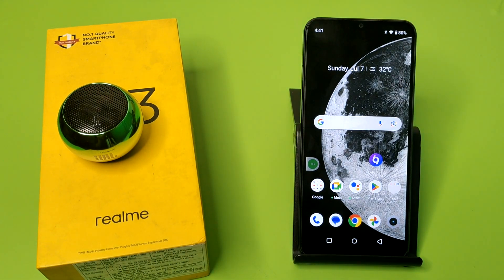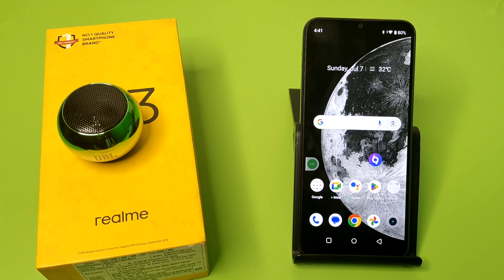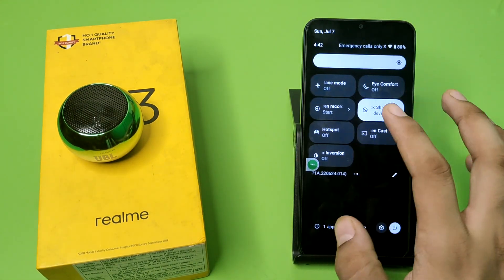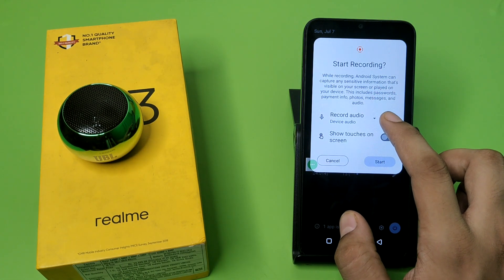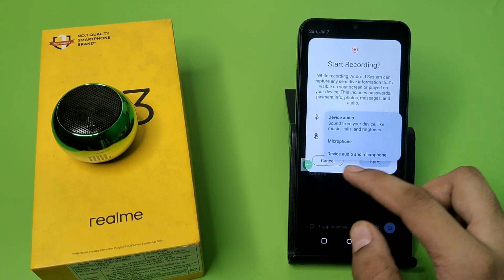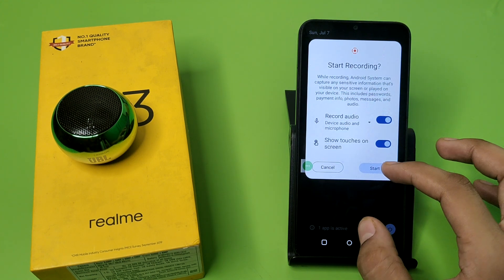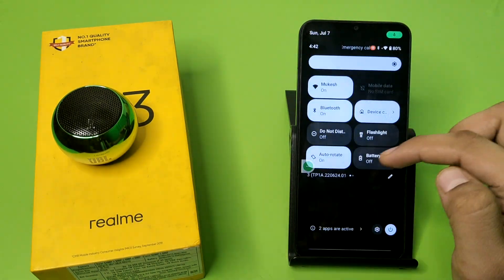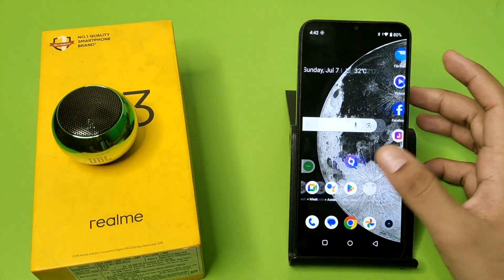Realme C63: Enable Auto Call recording - How to Call record on your mobile